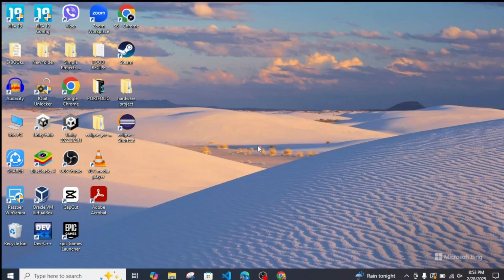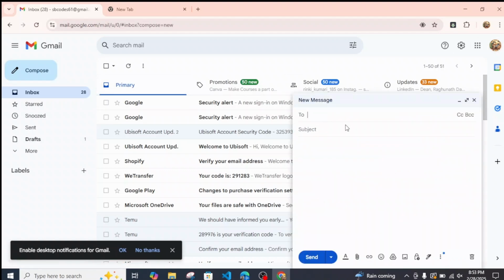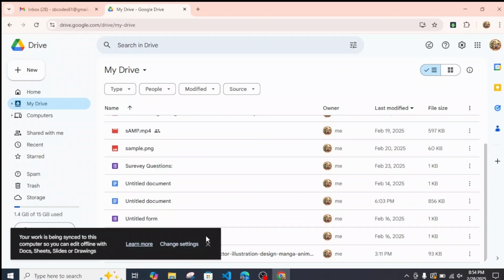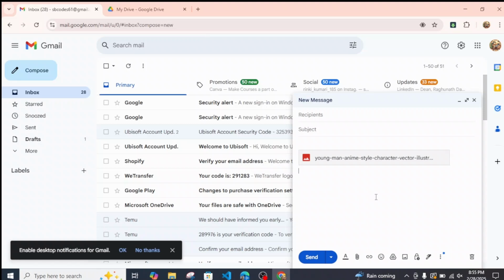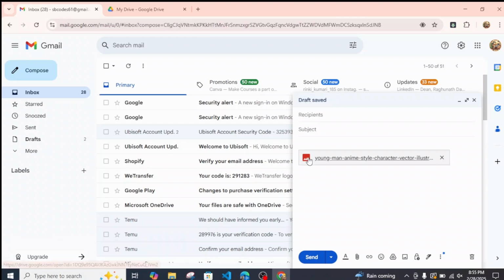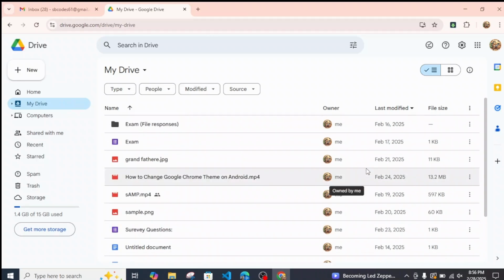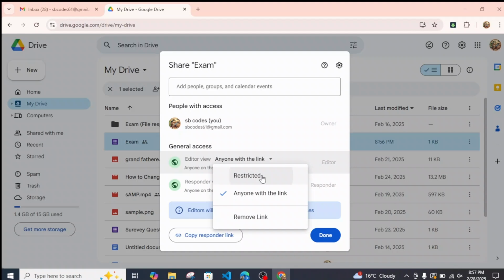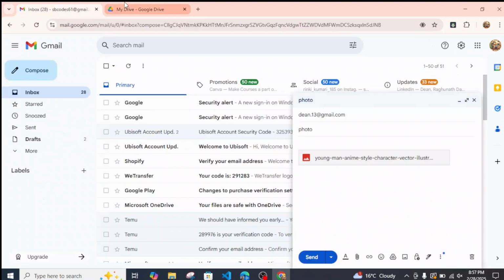How to Attach Google Drive Files on Email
How to Attach Google Drive Files on Email (2025)!
Want to attach files from Google Drive to your email? This video will show you the quick and easy steps to attach Google Drive files to your emails. Whether you’re using Gmail or another email service, we’ll guide you through the process of sharing documents, images, and other files directly from your Google Drive. If you’re wondering, “How do I attach files from Google Drive?” or need help with sharing large files, this tutorial has you covered. Watch now and start sharing your Google Drive files effortlessly!

Timestamps:

00:00 How to Attach Google Drive Files on Email
00:10 How Do I Attach Files from Google Drive to Gmail?